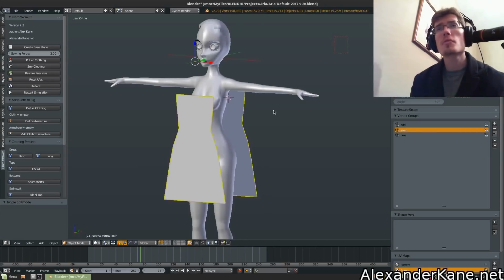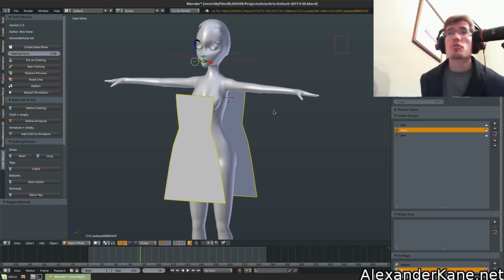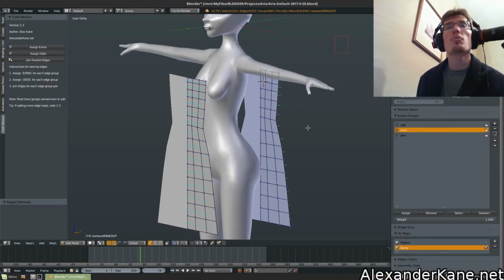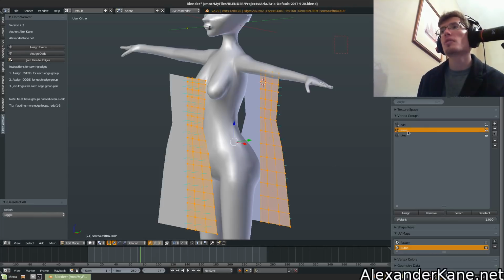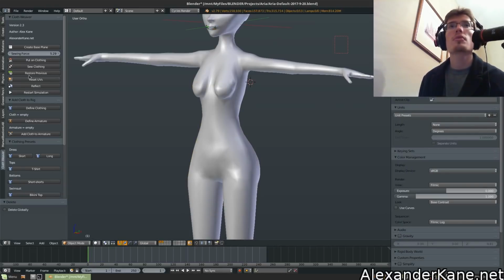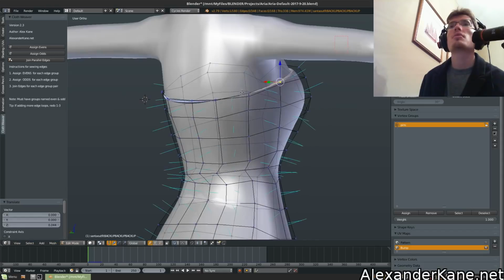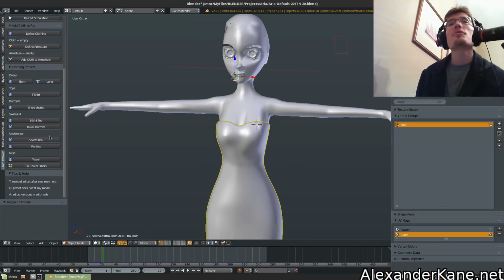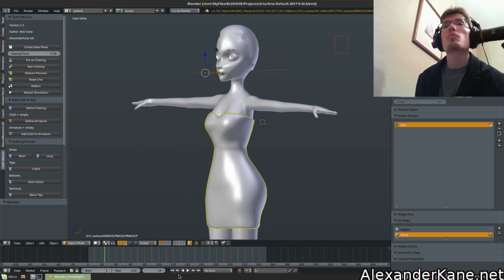Cloth Weaver 2.3 - Blender Addon (Tutorial) [outdated]